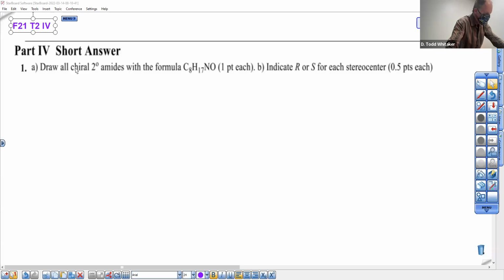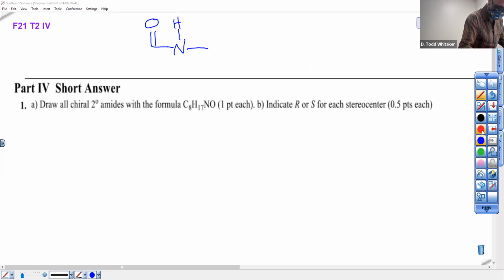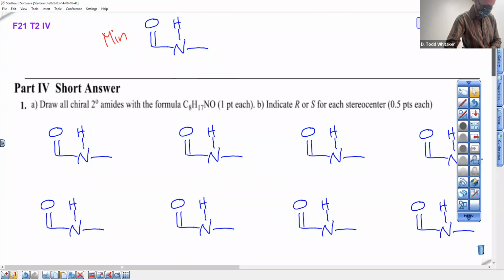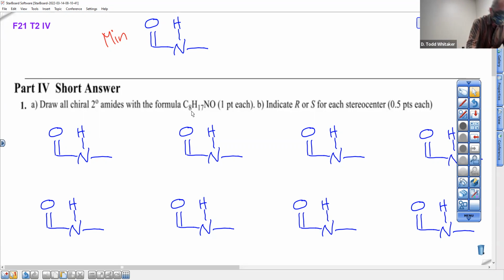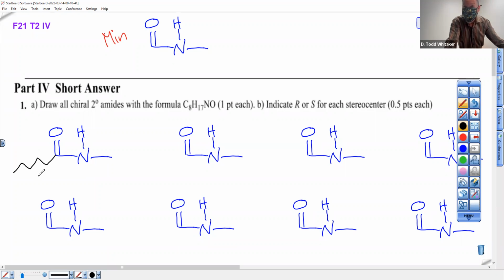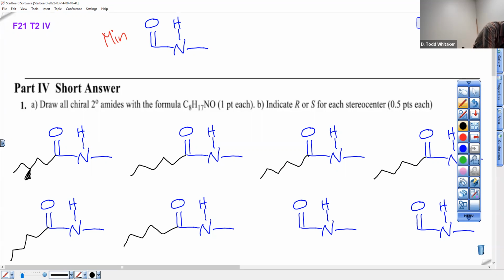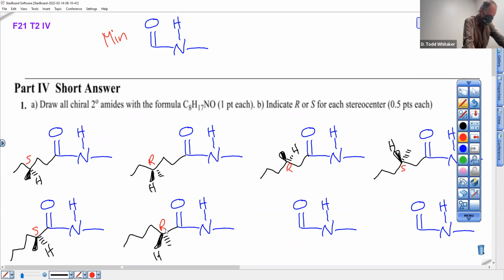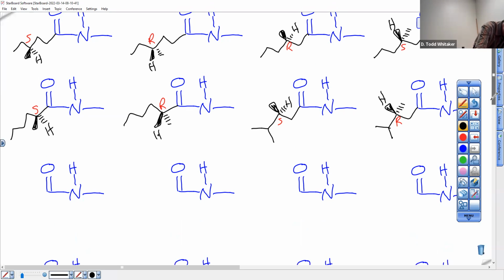F21 T2 IV - Draw all secondary chiral amides that are C8H17NO